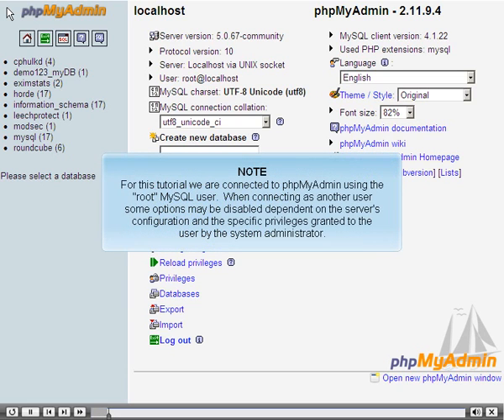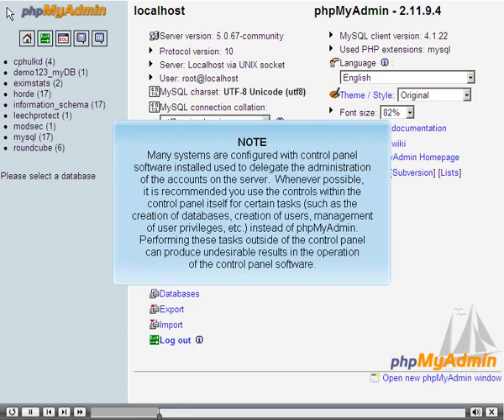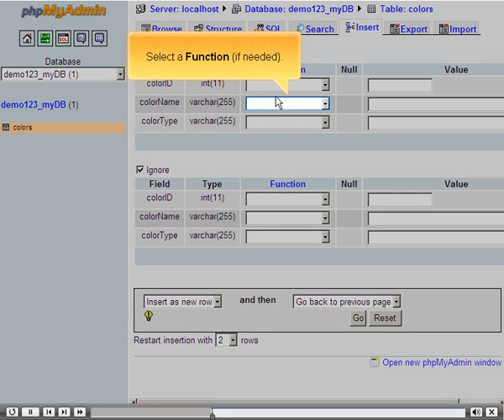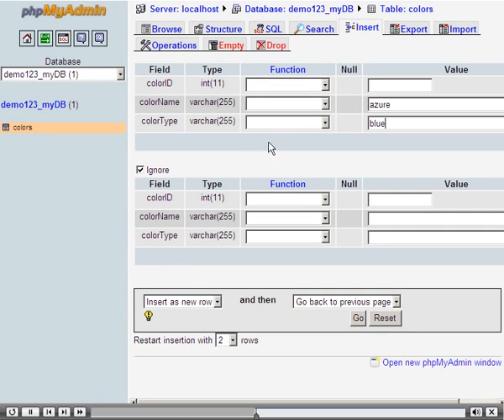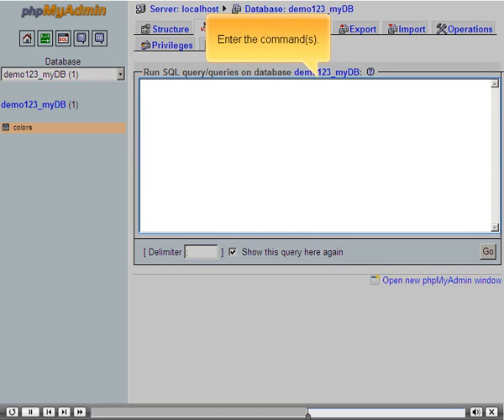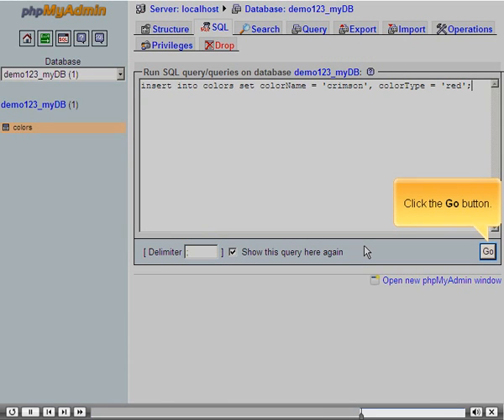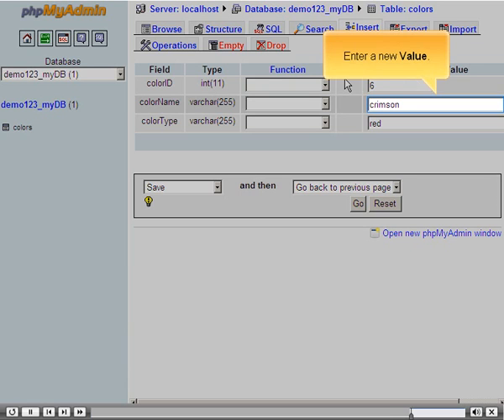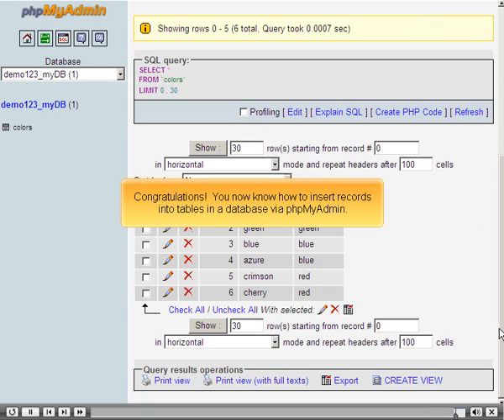phpmyadmin Inserting Records 5 phpmyadmin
إدخال السجلات في البي اتش بي ماي ادمن